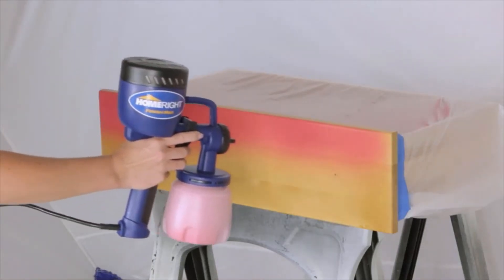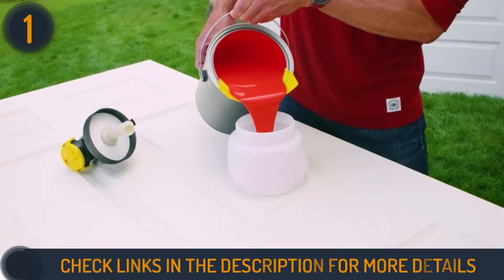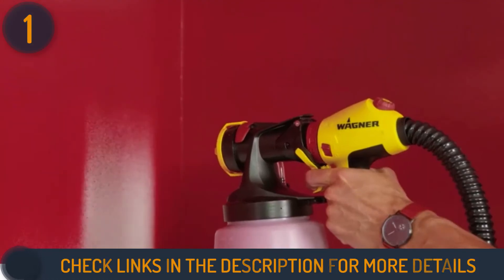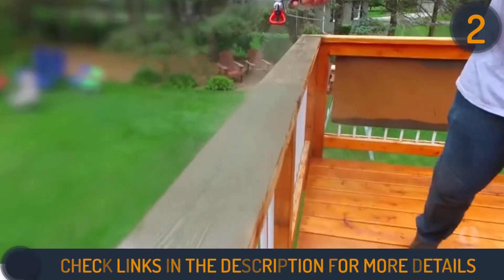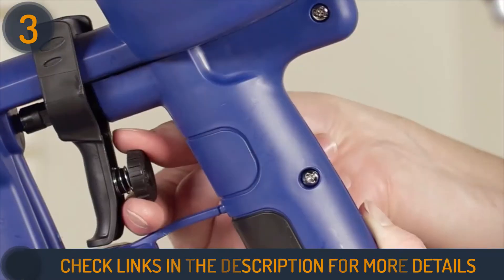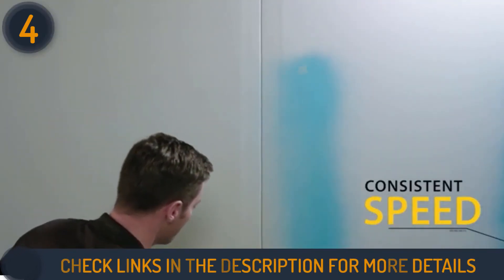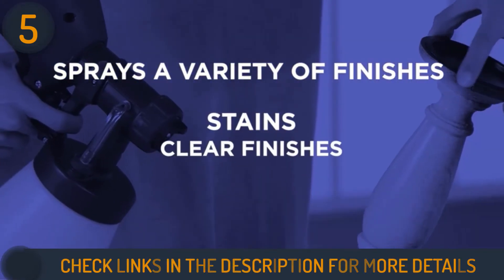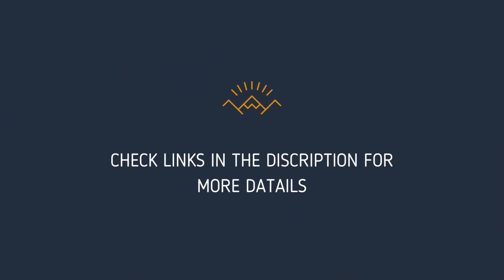✅ 5 Best Paint Sprayer For Furniture in 2025 [Top Reviews]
The Best Paint Sprayer For Furniture is a device that sprays paint and varnish onto surfaces. The first step in choosing the right one for you is to figure out what type of work you do.

There are three main types: airless, electric, and hand-held paint sprayers. Each has its pros and cons so it's important to know what your needs are before settling on one. In this video, we provide helpful information to help you decide which type of paint sprayer will suit your needs!

To help you find the Best Paint Sprayer For Furniture in 2022, we chose each of these products based on their Price, Quality, and company's reputation. That's how we have chosen the products you can rely on. Let's go through these Paint Sprayer For Furniture reviews to find your ideal product.

Intro 00:00
1. Wagner FLEXiO 5000 Paint Sprayer 00:34

2. Graco 17A466 TrueCoat 360 DS Paint Sprayer 01:52

3. HomeRight Finish Max Paint Sprayer 02:57

4. Wagner Spraytech 518050 HVLP stain Sprayer 03:55

5. HomeRight 2412331 Quick Finish Paint Sprayer 04:48

This Month Best Deals:
1. Cordless Paint Sprayer for Furniture

2. Electric Spray Gun with Adjustbale Knob